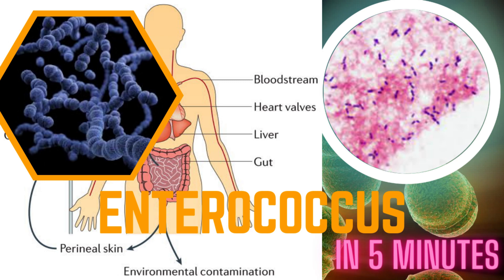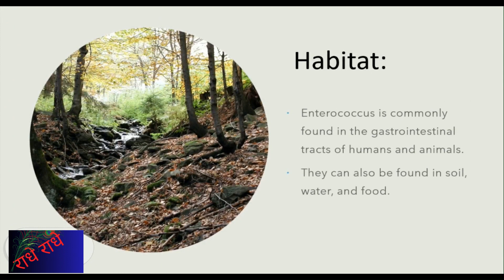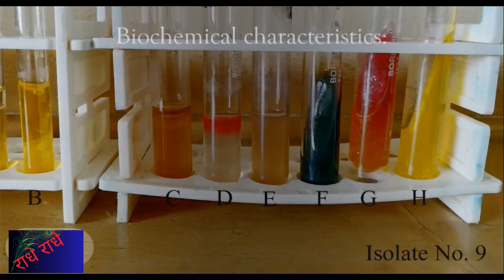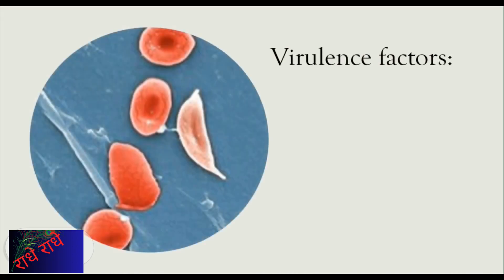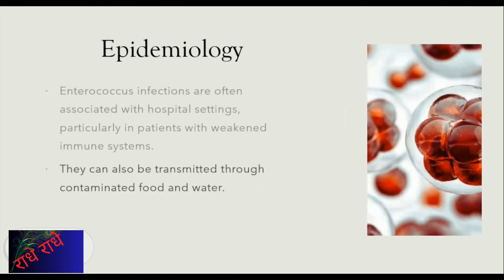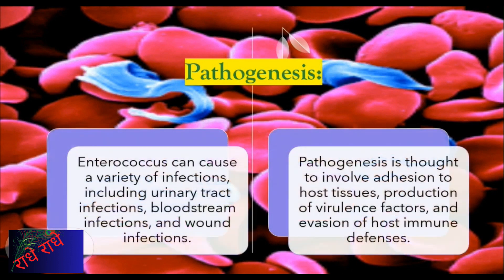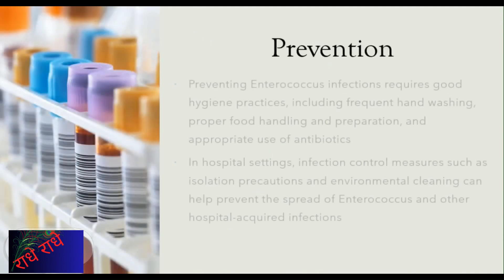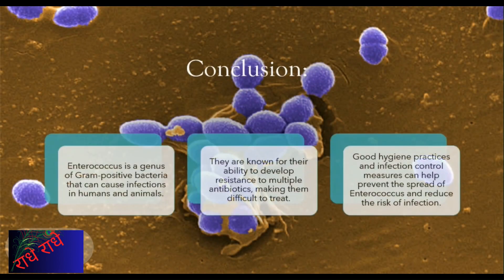enterococcus microbiology lecture ||Easy microbiology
CHAPTERS:

00:00 video Intro
00:25 introduction
00:49 Habit
01:11 Morphology
01:37 Cultural characteristics
02:01 Biochemical characteristics
02:26 Host range
02:58 Virulence factors
03:30 Mechanism of antibiotic resistance
03:59 Epidemiology
04:29 Pathogenesis
04:58 Immunological responses
05:26 Diagnosis
05:47 Prevention
06:10 Treatment
06:35 Conclusion

Enterococcus is a type of bacteria that is commonly found in the human gastrointestinal tract and can also be present in soil, water, and food. While some Enterococcus strains are harmless and even beneficial to humans, others can cause infections that are difficult to treat, especially in individuals with weakened immune systems.

Enterococcus infections can occur in various parts of the body, such as the urinary tract, bloodstream, and wounds. Symptoms may include fever, pain, and inflammation at the site of infection. Enterococcus infections are often resistant to many antibiotics, making them difficult to treat.

Preventing Enterococcus infections involves maintaining good hygiene practices, especially when handling food and caring for individuals with weakened immune systems. Treatment may involve the use of antibiotics, but prevention is key in controlling the spread of Enterococcus infections.